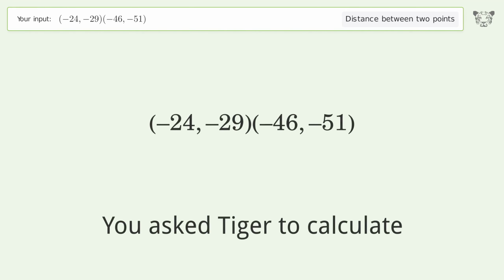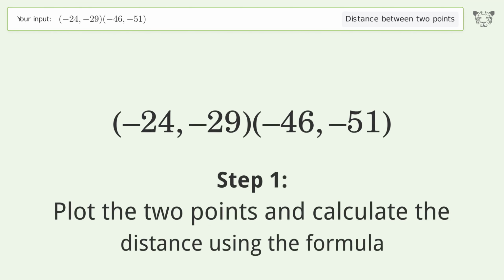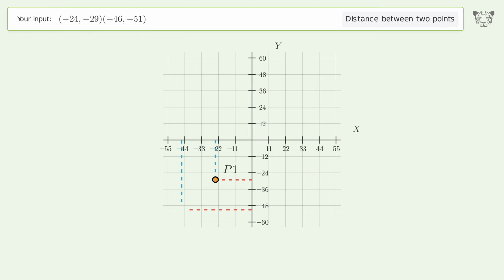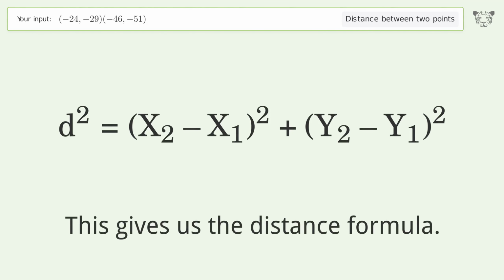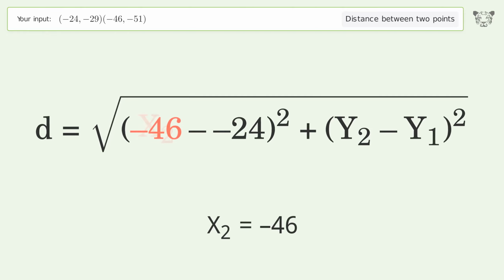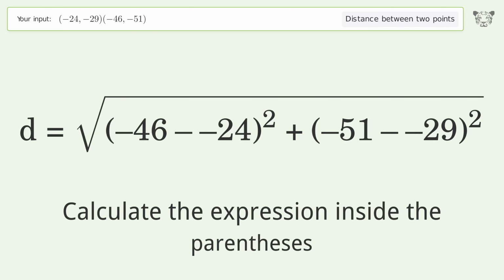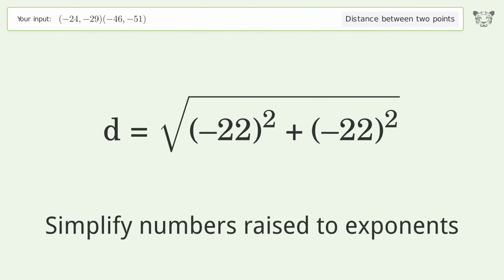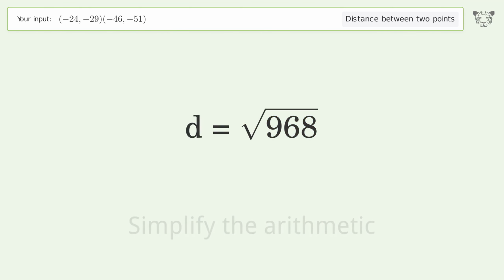Find the distance between two points p1 (-24,-29) and p2 (-46,-51): Step-by-Step Video Solution